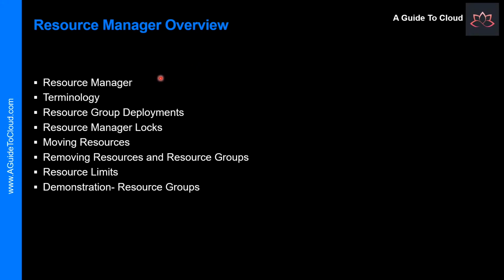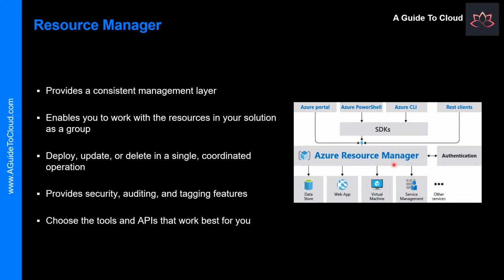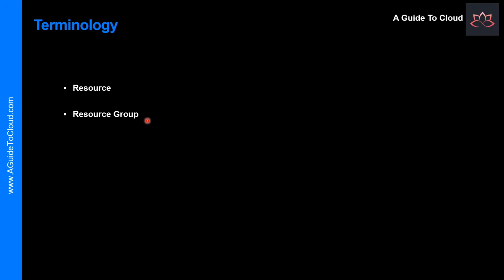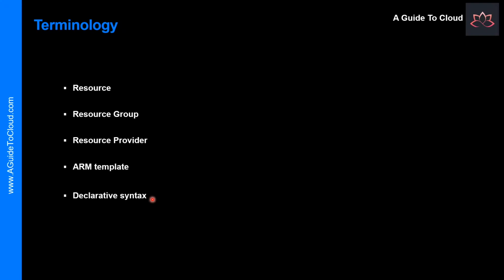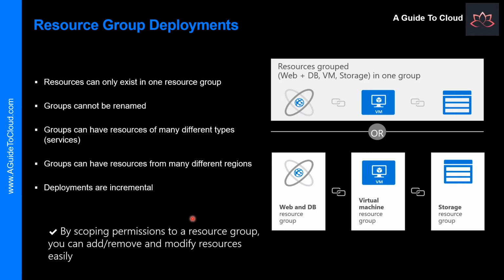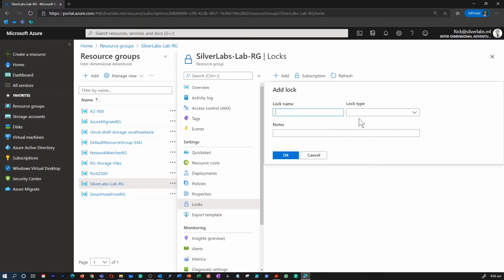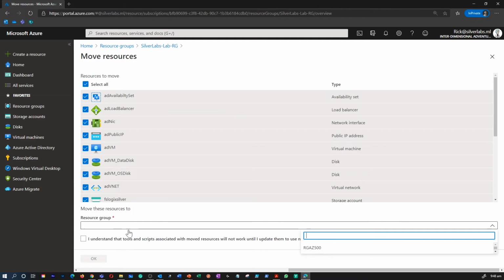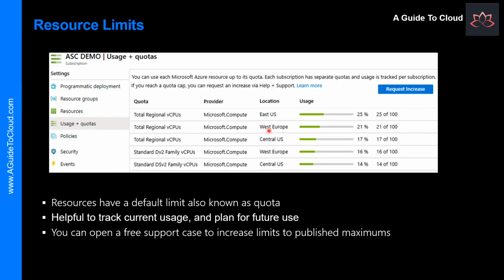AZ-104 Exam EP 09: Azure Resource Manager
⏰ Timestamps:

  0:00 ⏩ Introduction
  0:22 ⏩ Overview
  1:12 ⏩ Resource Manager
  4:17 ⏩ Terminology
  6:50 ⏩ Resource Group Deployments
  8:57 ⏩ Resource Manager Locks
10:52 ⏩ Moving Resources
13:41 ⏩ Removing Resources And Resource Groups
14:06 ⏩ Resource Limits
14:57 ⏩ What's Next